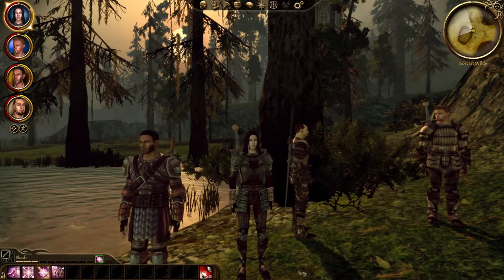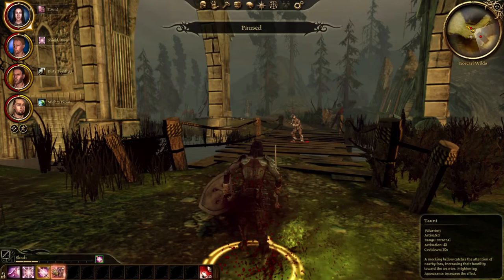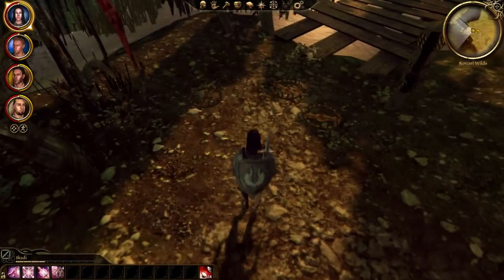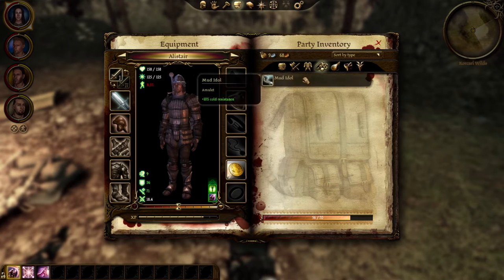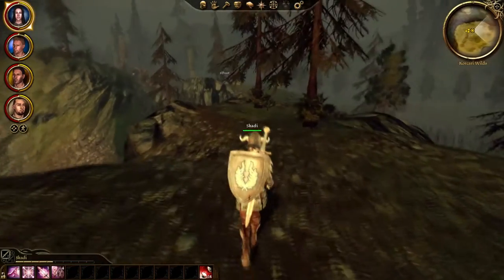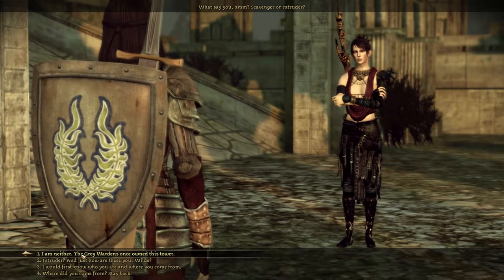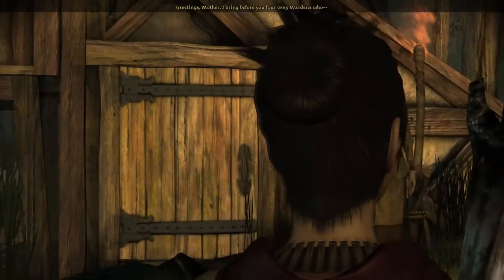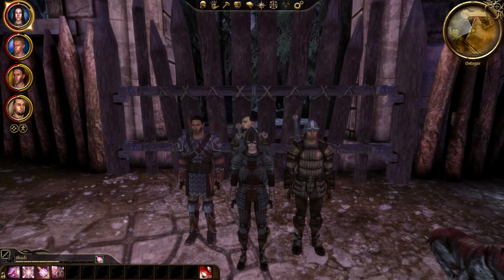Let's Play Dragon Age: Origins (Blind) - 10 - Sneaky witch-thief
Alistair really has a way with words, hasn't he?